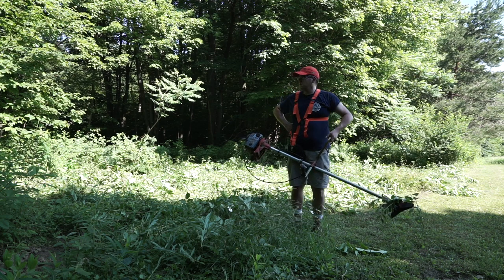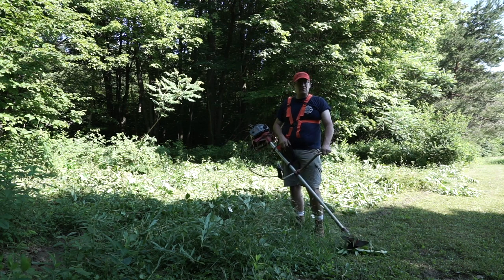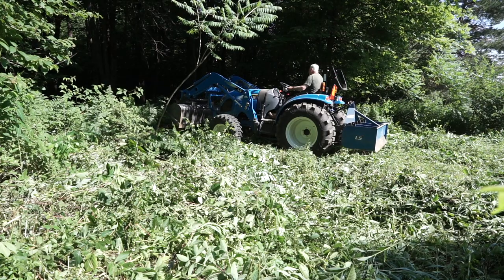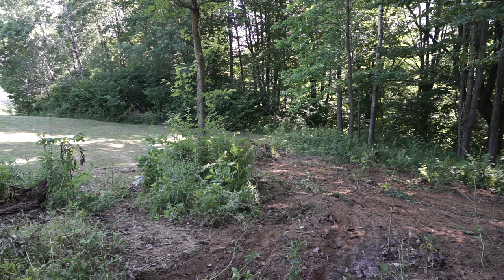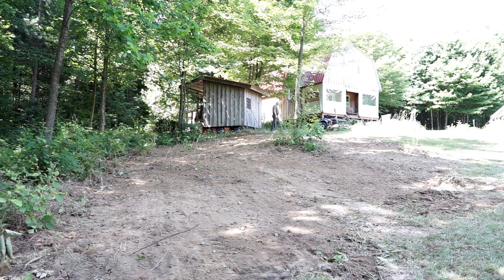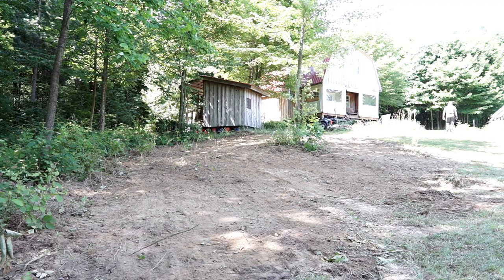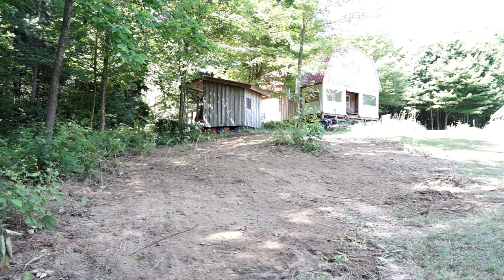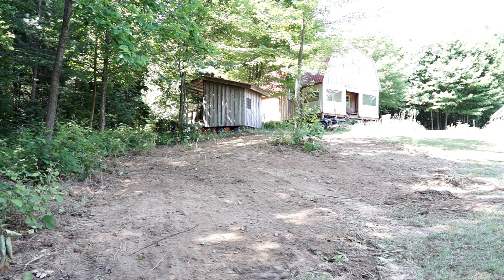LS 4040 Tractor Land Clearing & Grading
Doing a little Land Clearing at the cabin with the LS 4040 tractor & my Homelite brush cutter... Sorry I didn't have more footage but it was very dusty and hot... was just trying to finish up before the day got really hot...

We have a Woodmax PTO chipper coming in this week so the next video will be the assembly and another its first use...